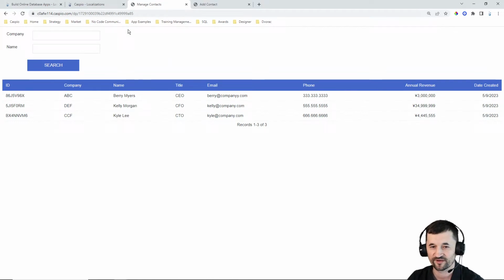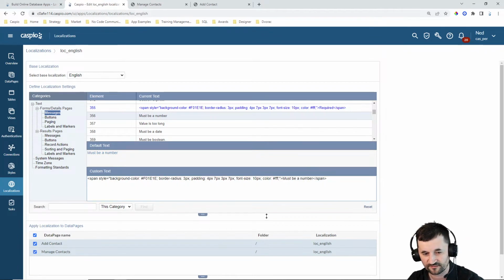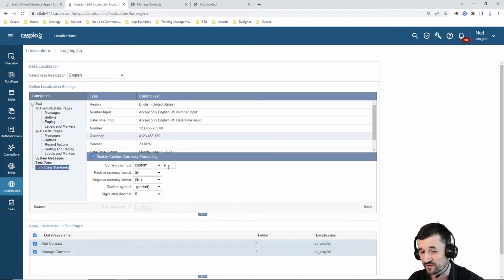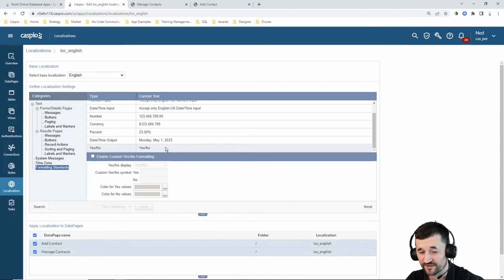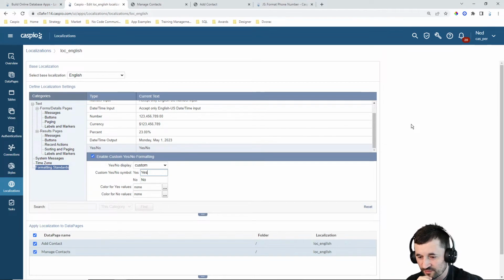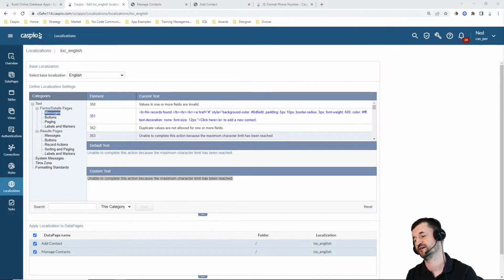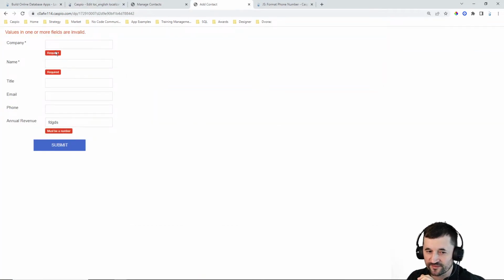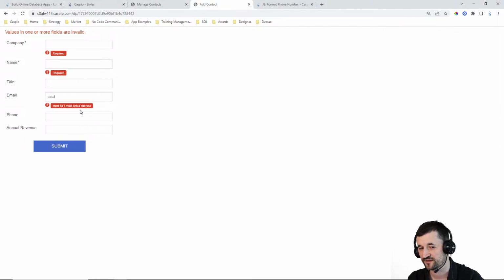Enhancing Application User Experience With Localizations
In this video, we explore how developers can enhance the user experience of their applications by leveraging the power of Localization in Caspio. Join us as we learn how to change the settings of Localizations, allowing developers to customize language, currency, date formats, and even system-driven messages within Caspio.

Localization is a vital feature that empowers developers to adapt their applications to different regions, languages, and cultural preferences. With Caspio, this process becomes intuitive and hassle-free.

We begin by demonstrating how Localization in Caspio enables developers to change the styling of system-driven notifications with simple HTML and CSS techniques.

Next, we explore how Localization in Caspio allows developers to modify currency settings. This feature enables seamless integration with different monetary systems, providing a personalized experience for users across various regions and currencies.

Furthermore, we delve into the customization of date formats through Localization. Developers can easily adapt the application's date display to match the regional preferences, ensuring consistency and familiarity for users.

Join us in this video as we demonstrate how Localization in Caspio can transform your application by customizing language, currency, date formats, and system messages. Discover how this powerful feature unlocks the potential to reach a wider audience, cater to regional preferences, and deliver a truly localized experience.